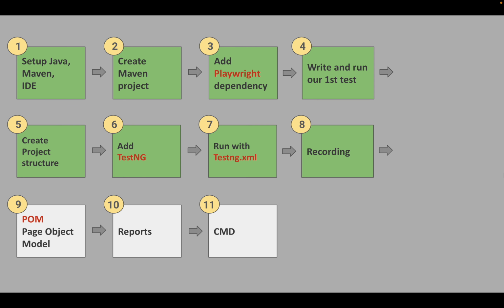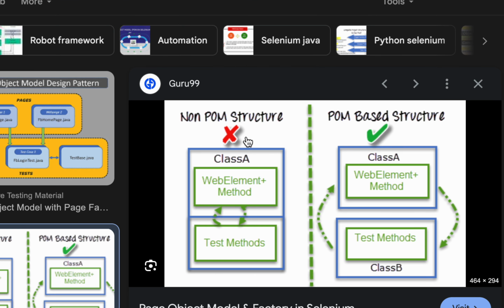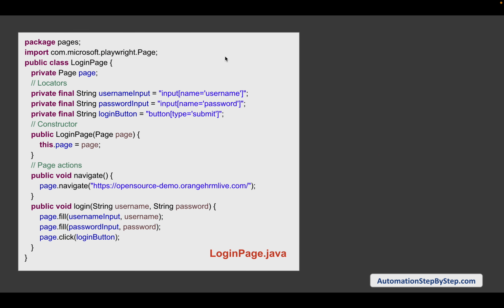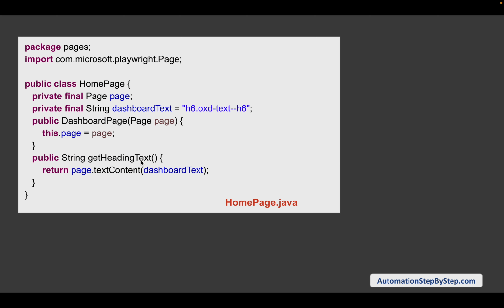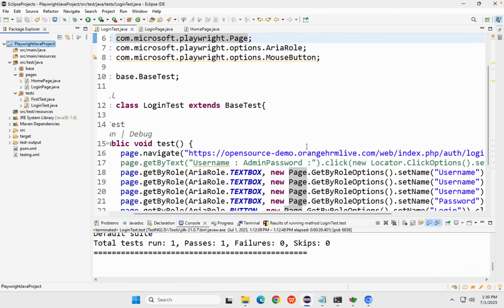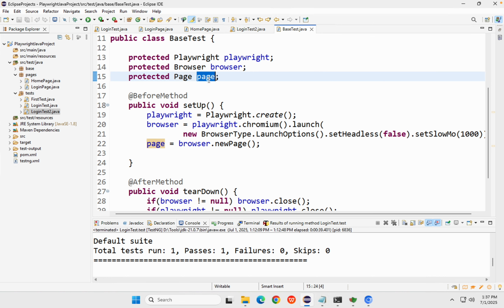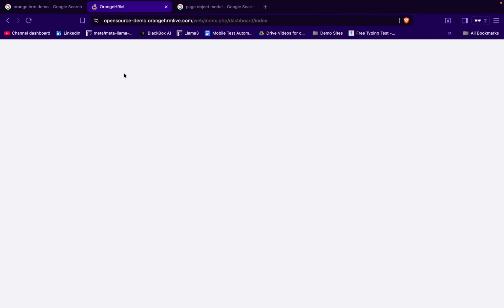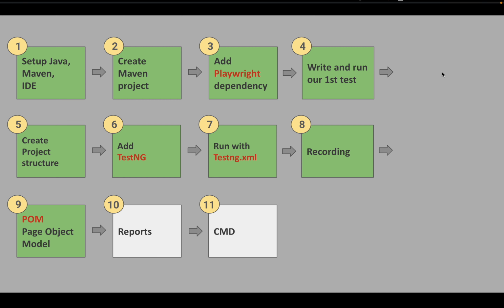Playwright Java | Part 3 | Page Object Model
0:00 Introduction
0:27 Without Page Object Model (POM)
1:01 Issues without POM
3:27 With Page Object Model (POM)
5:27 What is POM?
6:06 Every Page - A Separate Class
6:59 Benefits of POM
7:09 Demo: How to Implement POM
8:49 Step 1: Create Page Classes
10:09 Step 2: Update Page Classes with Locators and Methods
11:13 Login Page Class Implementation
24:08 Home Page Class Implementation
26:30 Step 3: Update Test Class
27:18 Creating Objects of Page Classes
31:30 Cleaning and Running the Test
39:00 Conclusion and Next Steps

Without POM
Test code and object locators code  all added in the same script
If any object locator changes we will have to go to all test scripts where its used and will need to update it manually

Objects are not reusable
Changes and maintenance is hard and manual
Code is not very clean and readable

What is the POM (Page Object Model)

POM (Page Object Model) is a design pattern used in test automation
It helps you write clean, reusable, and maintainable test code
Each webpage = One class (e.g., LoginPage, HomePage)
That class contains:
Locators: How to find elements on the page (like buttons, inputs)
Actions: What you can do (click, type, select, etc.)
Reusability Readability Maintainability Clean Code

DEMO - How to implement Page Object Model

Step 1 - Understand the use case that we have to automate
Use Case:
Go to login page
Enter username: Admin
Enter password: admin123
Click Login
Verify dashboard page is displayed (Dashboard heading)

Step 2 - Create page classes under pages package according to the no of pages we have to interact
E.g. for a login test create 2 classes LoginPage.java and HomePage.java
Step 3 - Under tests package create a class LoginTest.java
Step 4 - Create or record test scripts for the login test in LoginTest.java
Step 5 - In LoginPage.java create add object locators and methods for actions on Login page
Step 6 - Do the same in HomePage.java
Step 7 - Now in LoginTest.java create objects for LoginPage and HomePage
Step 8 - Replace scripts to call functions from page classes.  Save and Run
Step 9 - Add to testng.xml   Run using testng.xml   mvn clean test -DsuiteXmlFile=testng.xml

Raghav Pal

▬▬▬▬ USEFUL LINKS ▬▬▬▬